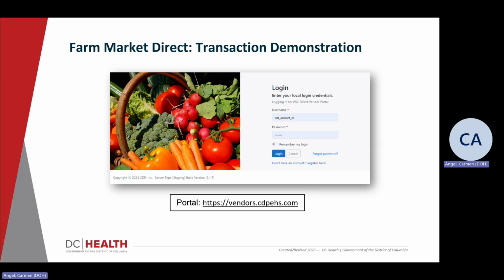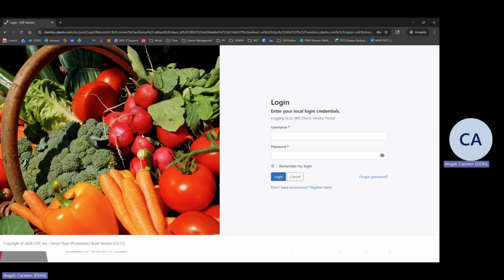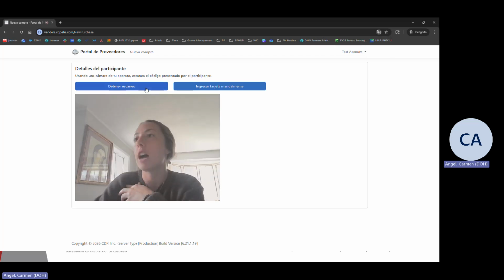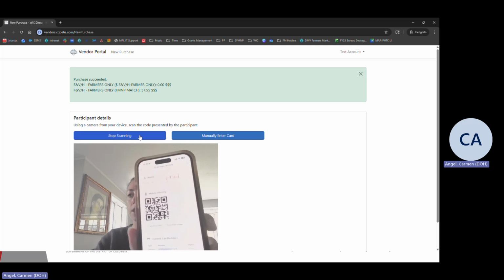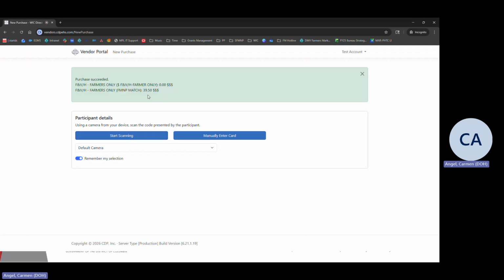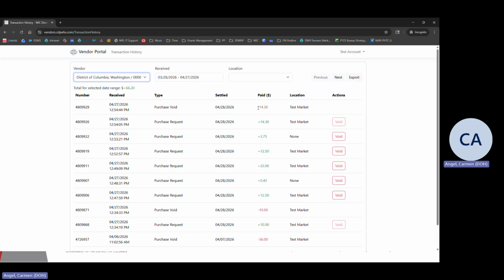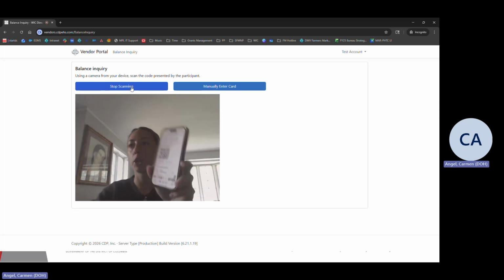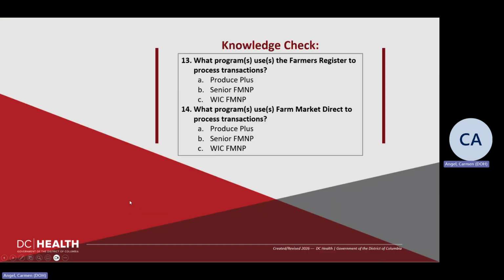Section 9.3: Transaction Demonstrations